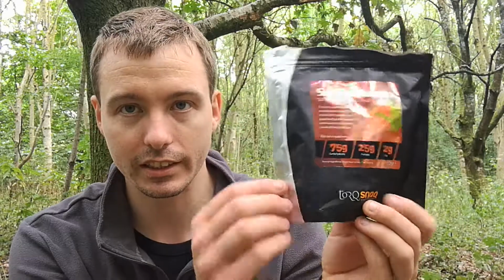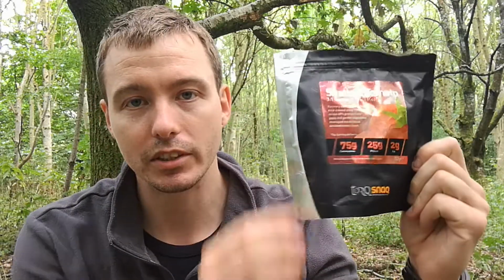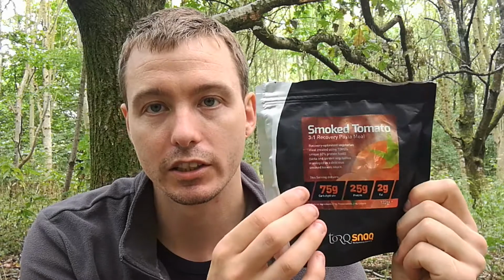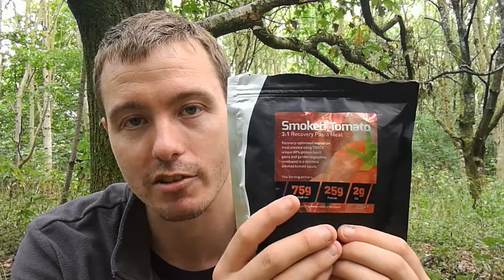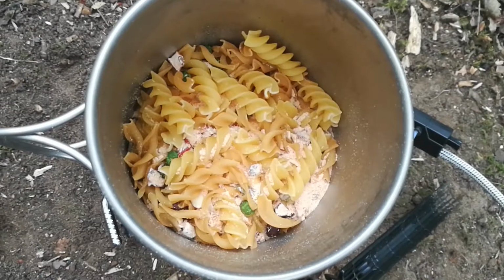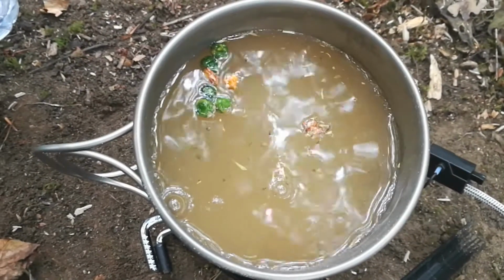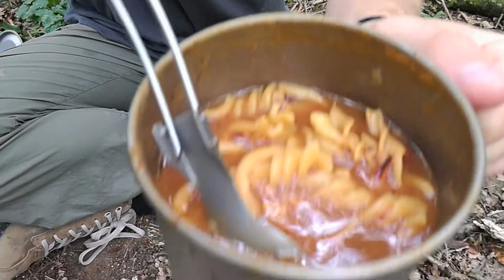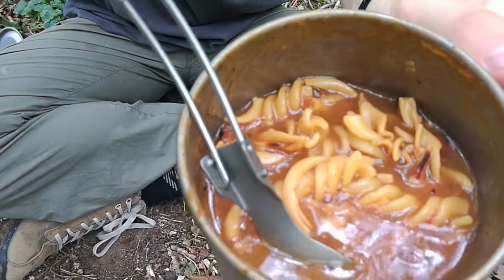Camping Food: Torq Snaq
In this video we will be taking a look at the latest offering from @TORQfitness their smoked tomato high protein pasta meal.

Looking in at the dry ingrediants youll see the pasta, flavouring powder and lots of chucks of beans,peas,peppers and tomato (which is nice cosidering some food never looks like it picture)

Its very easy to cook, you can cook it like I did on the stove or you can boil the water, add it to the pouch, reseal the pouch and pop it in a cook cozy.

When cooked leave it sit for a bit before enjoying, its got a very nice smokey flavour and my pasta was nicely cooked. It does have that flavour of high protein pasta (if you've had it before you'll know what I mean) which may put some people off at first.

If your interested in trying some for yourself head over

There are a few options to pick from and the one I had today was the recovery pasta.

These are brilliant little meals for when your out wild camping or just for general camp food.